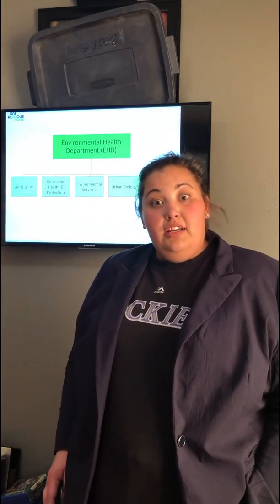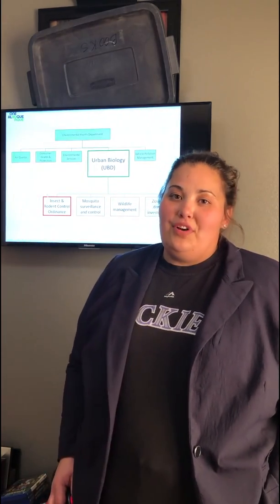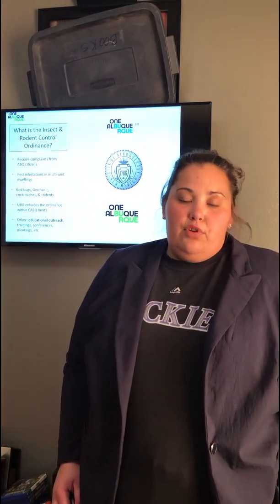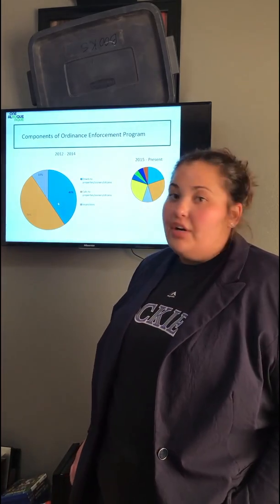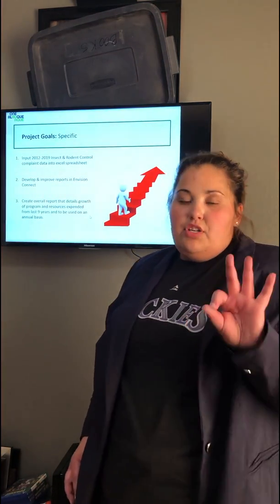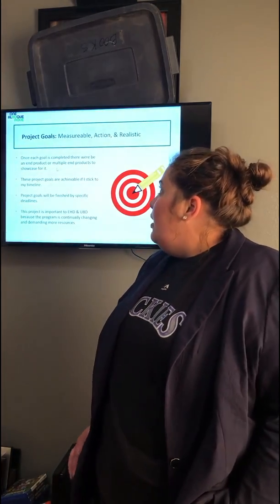PMDP 2020: Define Tollgate: Lisa McBride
Title: Albuquerque Insect & Rodent Control Ordinance

Presentation on incorporating all the work completed during the Define Phase.